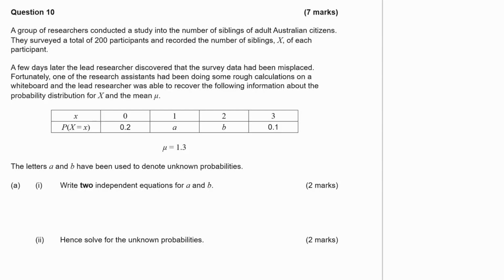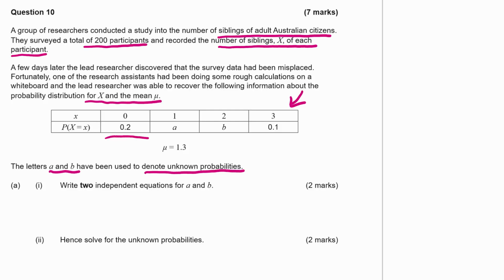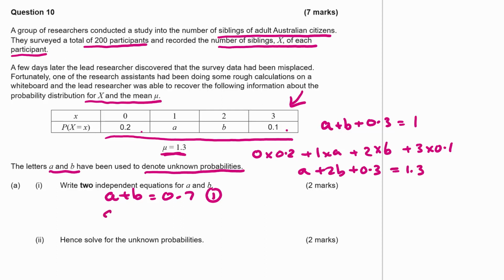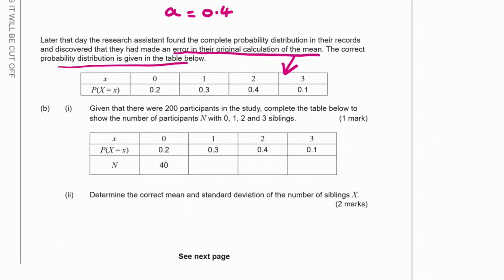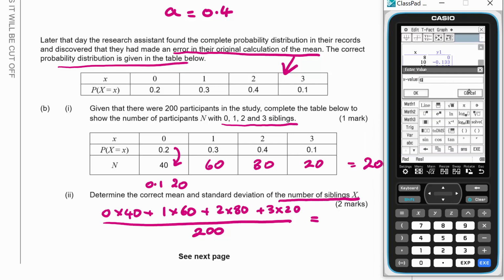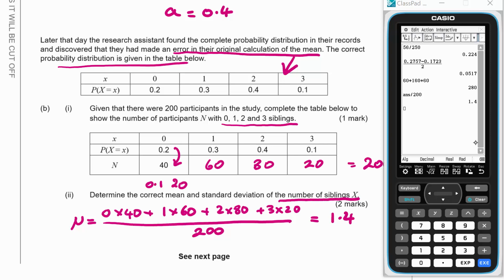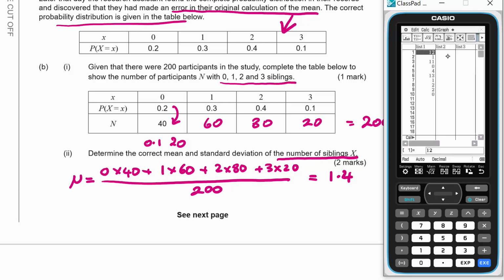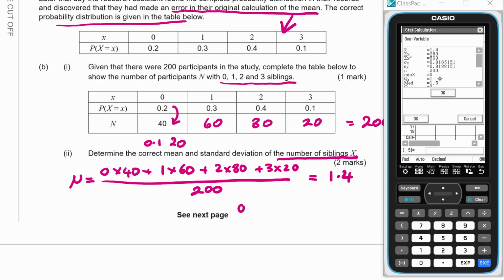2019 MAM WACE Q10